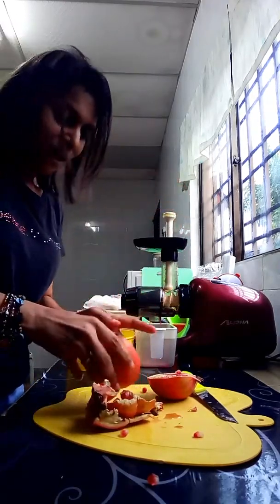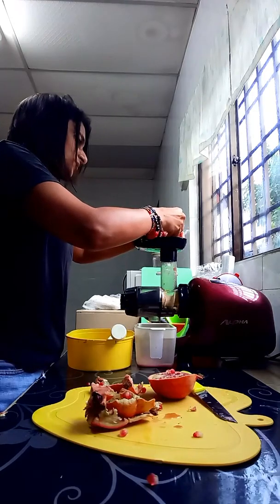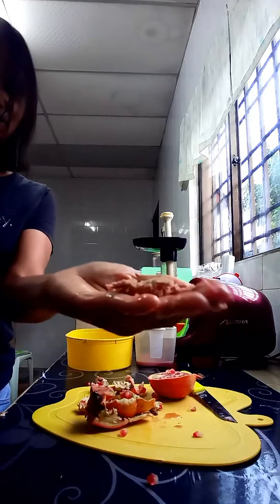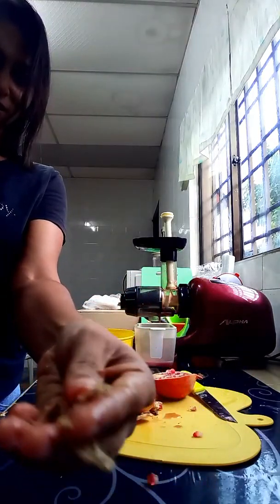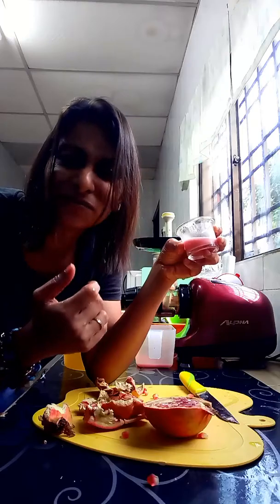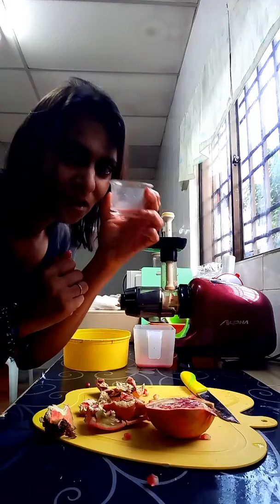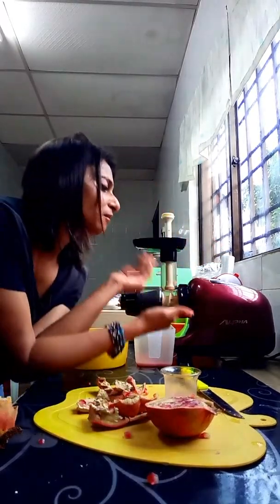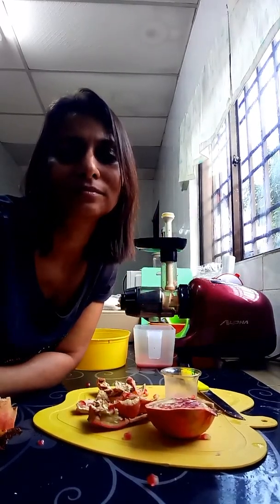Pomegranate juice with Alpha DA900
instagram please hit the ❤ and follow my daily uploads
I have 2accounts to focus on my passion
@mystique_destiny (wellness fitness n nutrition )
@metamorphosis.artgallery (art 🎨 & photography 📸)

My health is my investment.
Healthy Life Begins With Healthy Food.
Tya

I finally get to enjoy this fruit and am so delighted to have invested in
The juicer

15 health benefits of pomegranate juice

Last reviewed Wed 12 Jul 2017

By Mandy Ferreira

Reviewed by Natalie Butler, RD, LD

Benefits of pomegranate

Fresh juice doesn't have to be green or full of spinach to be healthy. Pomegranate juice contains more than 100 phytochemicals. The pomegranate fruit has been used for thousands of years as medicine.

Today, pomegranate juice is being studied for its many health benefits. It may help with cancer prevention, immune support, and fertility.